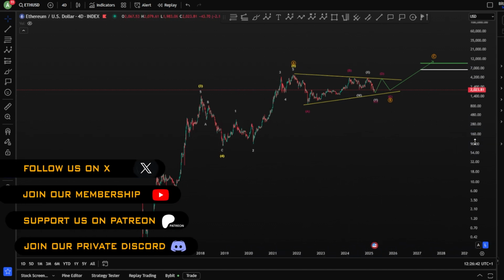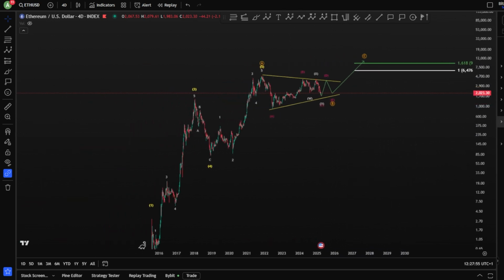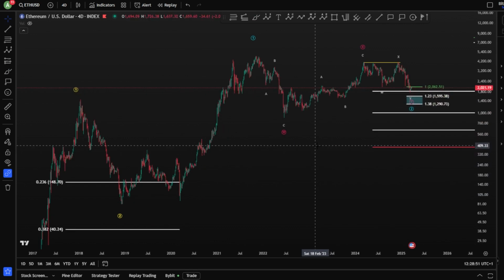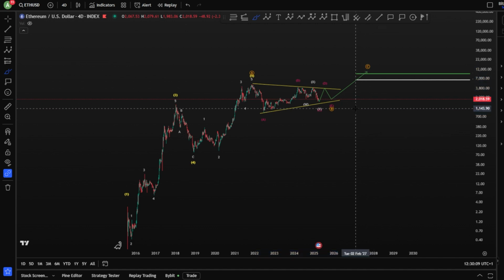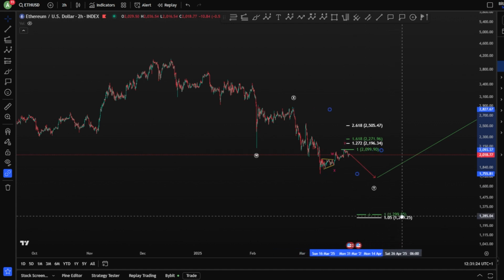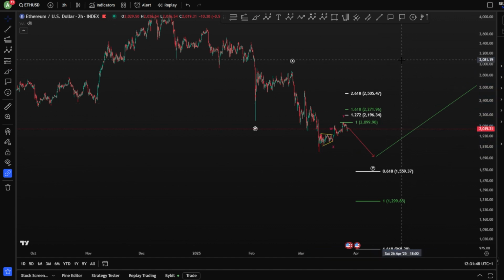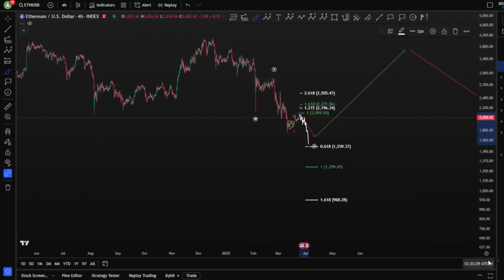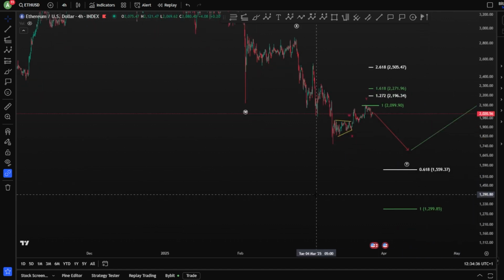Ethereum (ETH) Price Analysis: How Low Will ETH Go? Elliott Wave Crypto Breakdown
00:00 POSSIBILITY 1 (HIGHEST)
1:22 POSSIBILITY 2 (HIGH)
2:22 POSSIBILITY 3 (LOW)
3:39 CURRENT PATTERN ANALYSIS
5:14 MICRO ANALYSIS
6:50 TARGETS AND KEY LEVELS